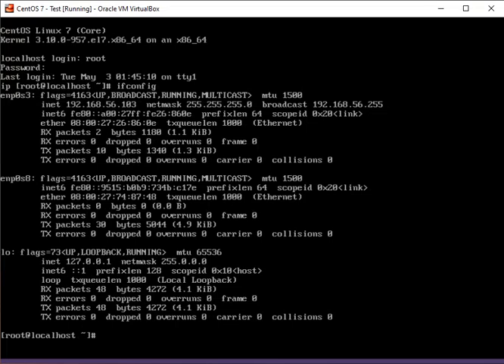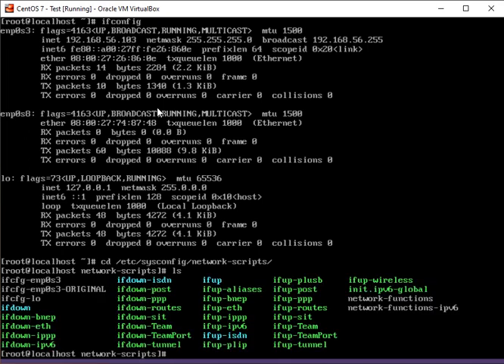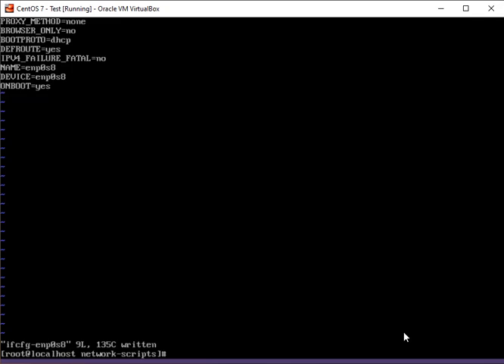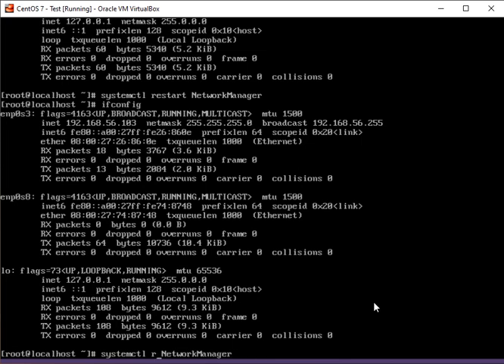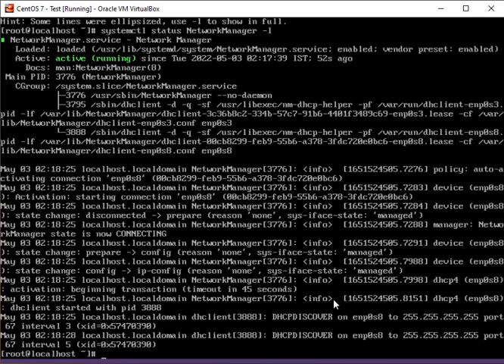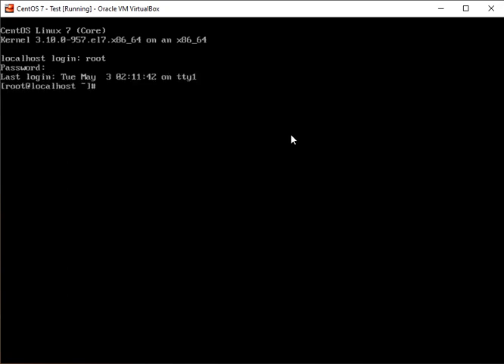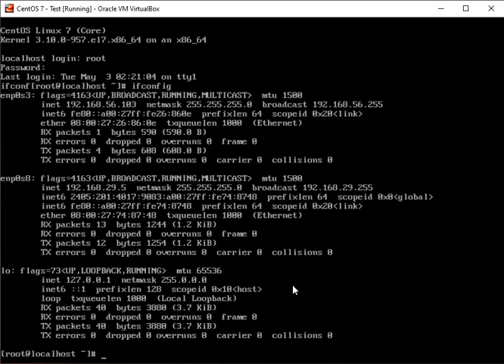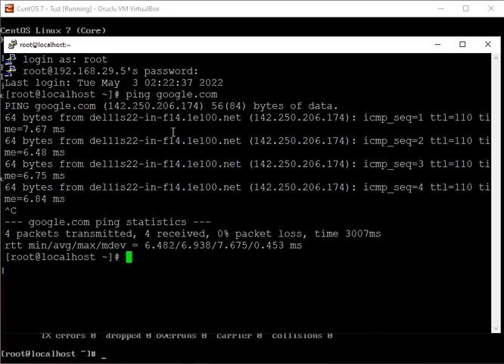How to Enable Ethernet Interfaces or Add A New NIC to Linux VM and Connect to the Internet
Follow this lab exercise, to understand:

- how to add a new NIC to your Linux VM
- how to use a Bridged Network
- how to allow your Linux VM to connect to the Internet
- how to update or modify or create ifcfg scripts or files that have interface details